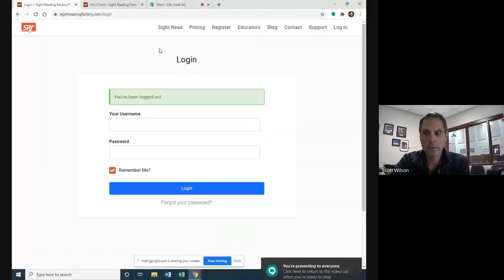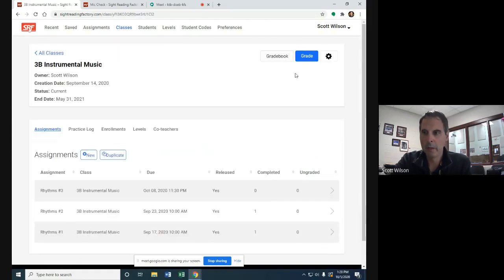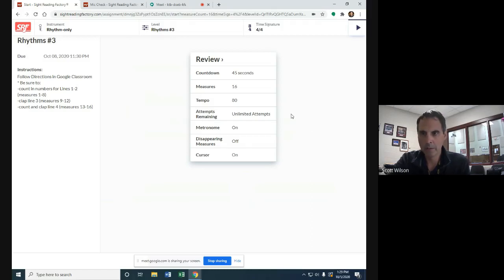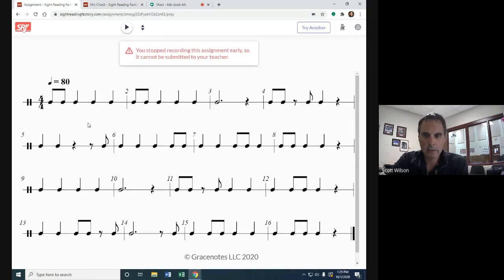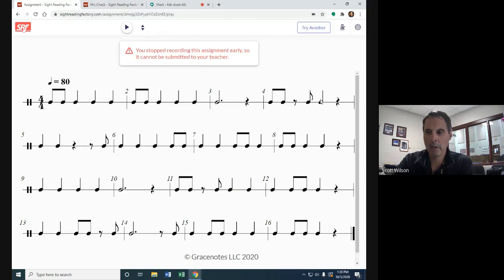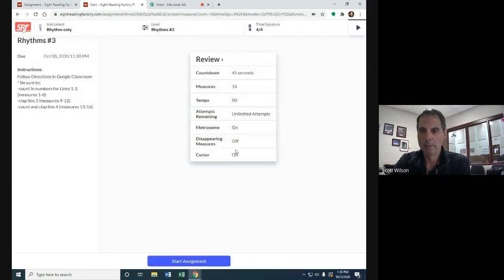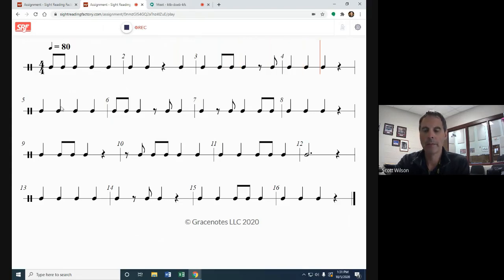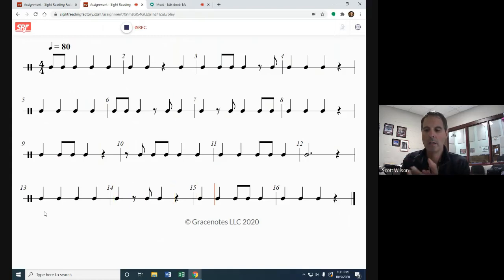SRF Rhythms 3 Instructions and Demonstration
Belleville District 201 Distance Learning